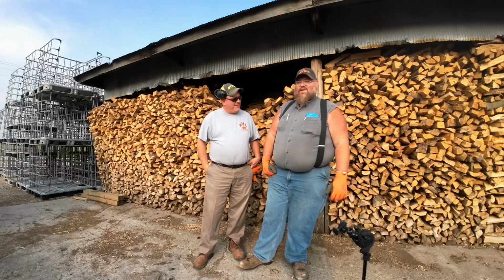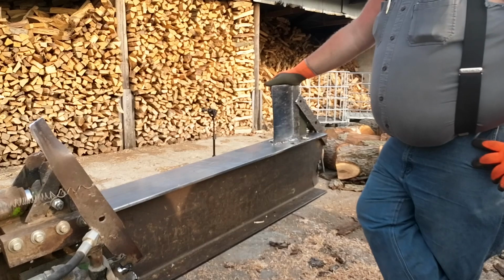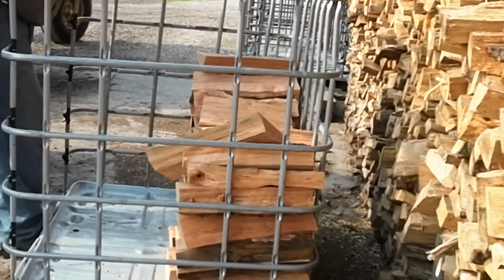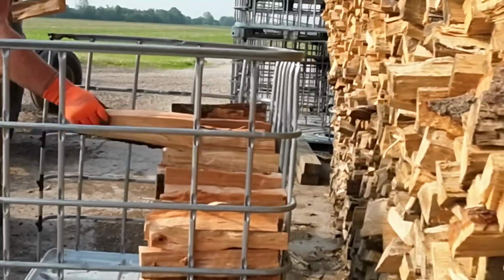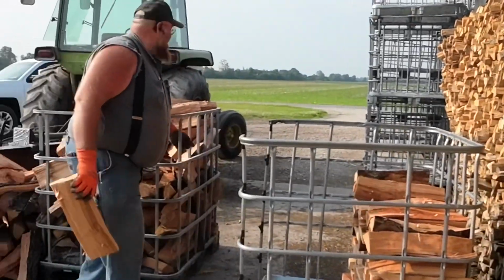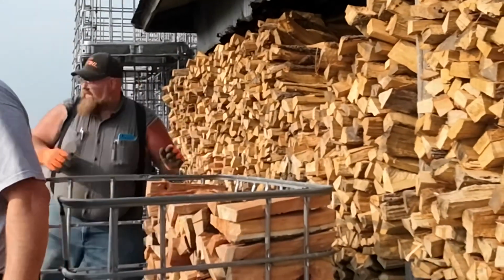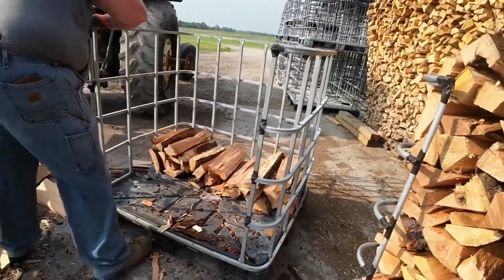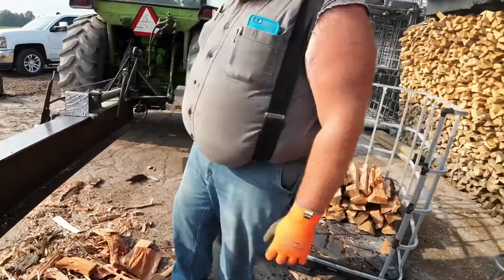FACECORD CHALLENGE!!!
Timed facecord challenge.